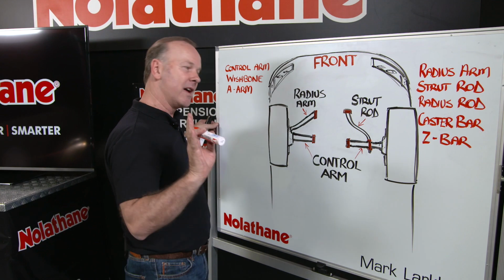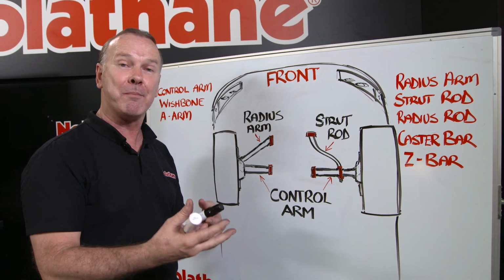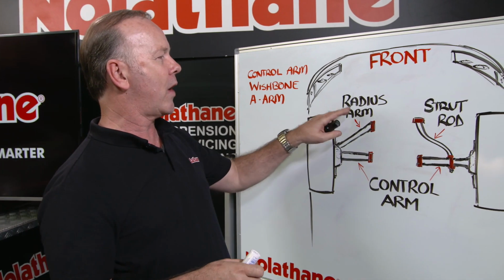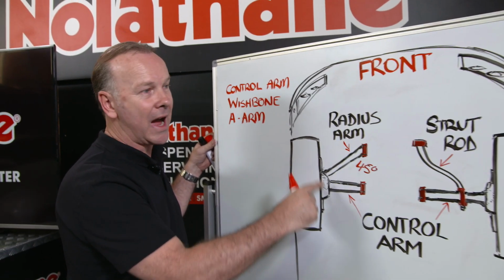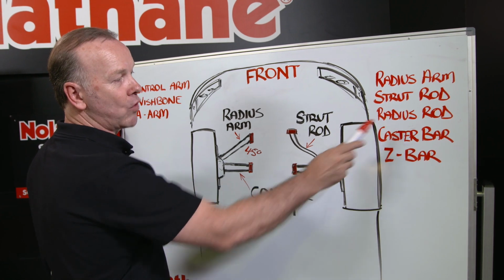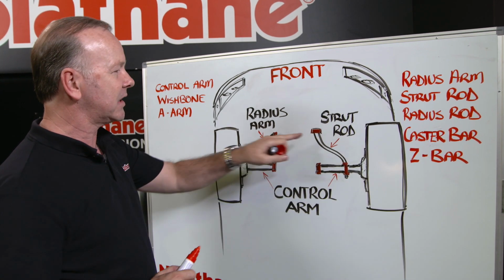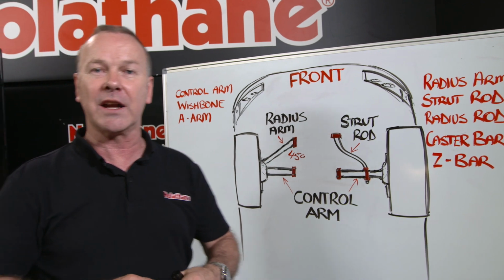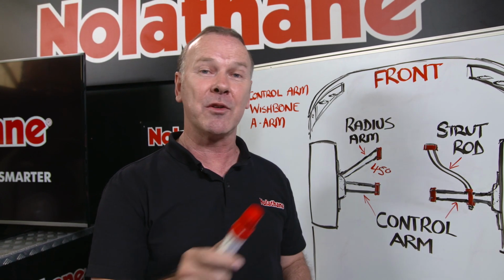Nolathane speak Control Arms & Radius Arms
Larko looks at front suspension speak, specifically the many names used within the industry regarding control arms and radius arms.